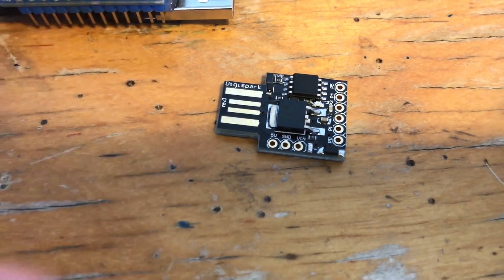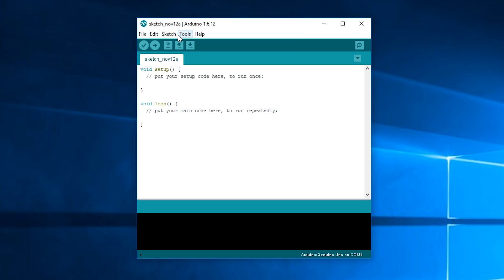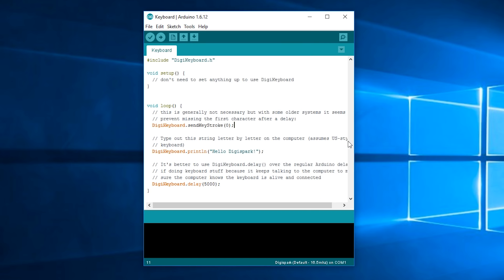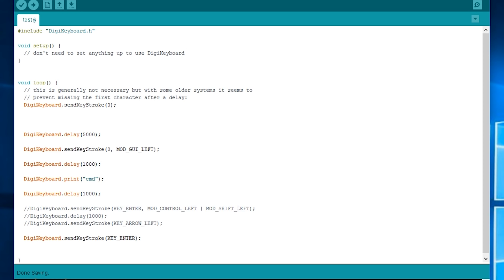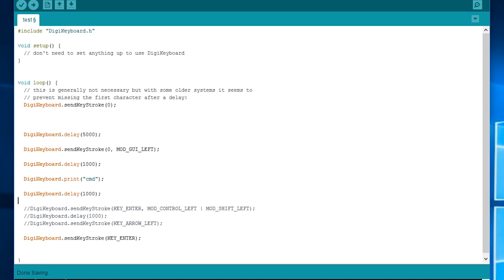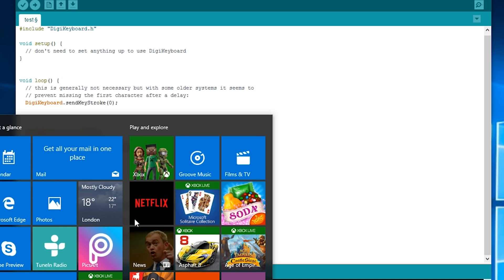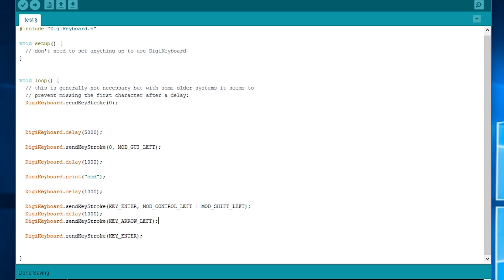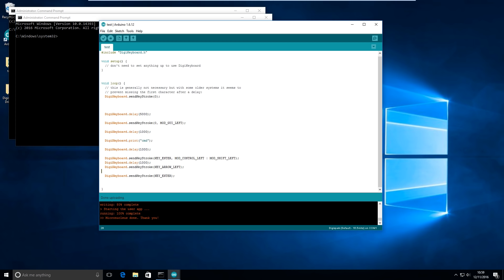$1 BadUSB - DigiSpark Drive By HID Tutorial